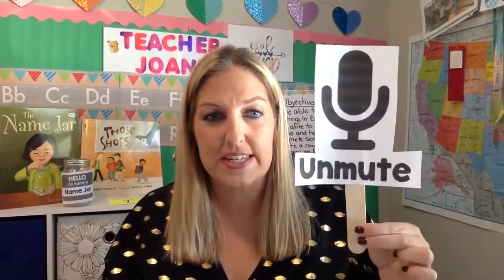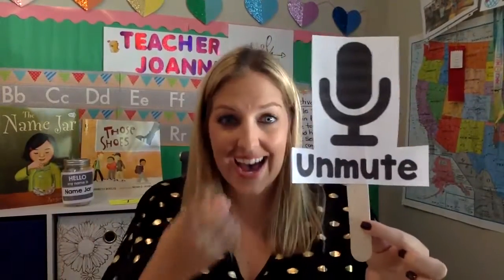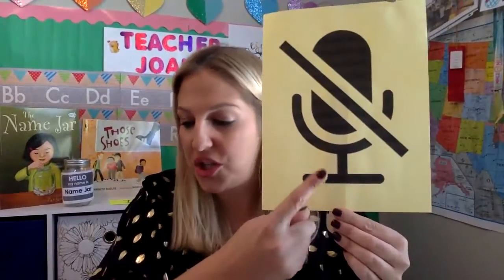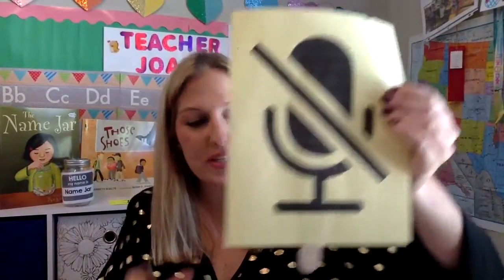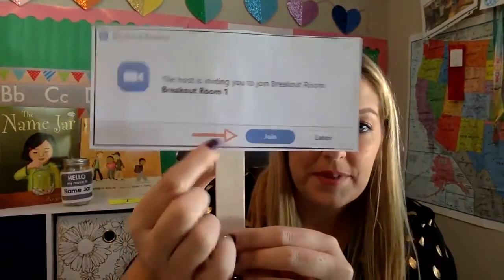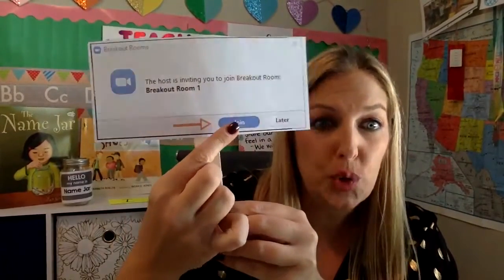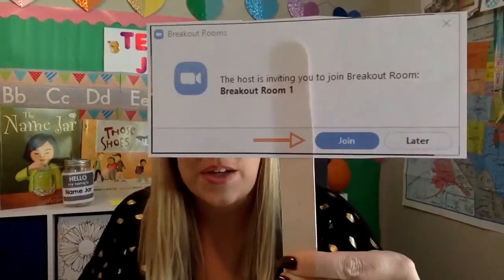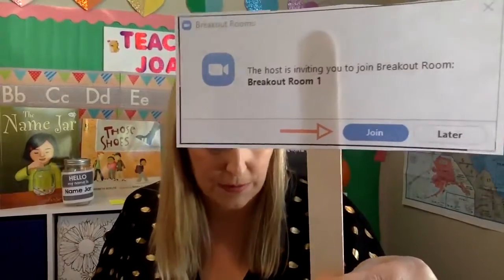ESL- Intro to Zoom Classes, K-8: Salvatore